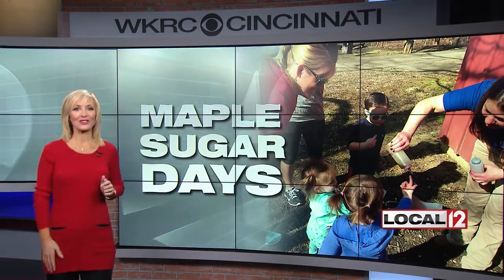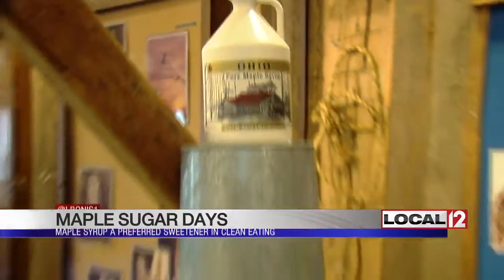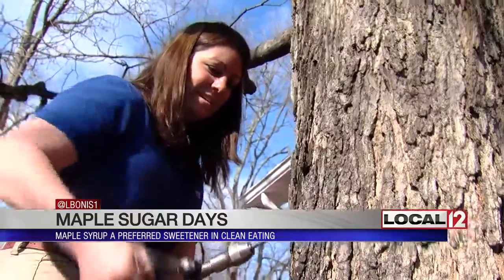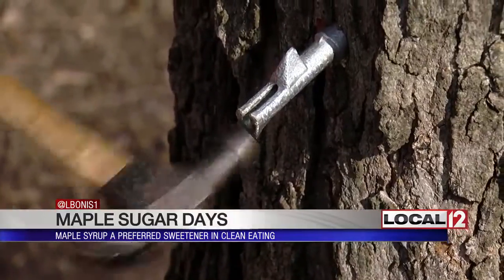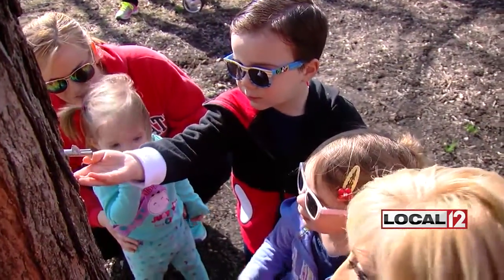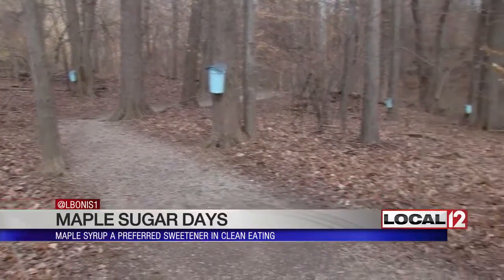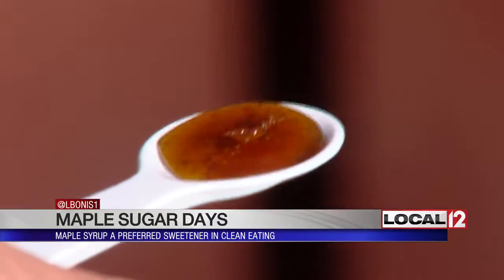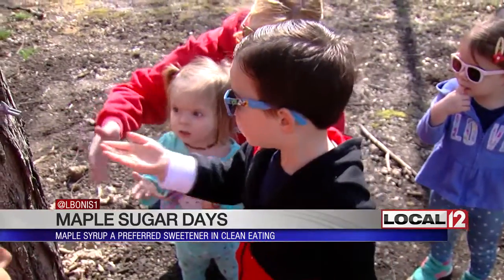Maple syrup a preferred sweetener in clean eating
COLERAIN TOWNSHIP, Ohio (WKRC) - Maple sugar days are Saturday, February 25, and Sunday, February 26, at the the Great Parks of Hamilton County's nature preserve in Colerain Township.

It's two days of really sweet stuff where people can learn the sweet truth about how maple syrup is made and what's kind of goodness is poured into it. Inside a barn at the Farbach-Werner Nature Preserve is a whole lot of maple syrup history. But for naturalist Suzanne Roth it was pretty simple.

"There's something magical about putting a hole in the tree and just watching the sap run out," she said.

Suzanne walked Local 12 News through what was making maple sugaring one of the hottest health habits for clean eating. The syrup starts by putting a hole in the tree. As it starts to drip, so does the sense people all have of childlike wonder about it.

For Emmy, who's just 17 months, it's sticky and sweet. Whats better than that?

For Luca and Alaina, it was an old taste that clearly appealed to a new generation.

Vanessa Schweer, mom of Luca and Alaina, said, "Ooh it was so sweet. Literally , it was nice for them to be able to taste it, they've been curious about all the buckets out there."

Local 12 News took a walk in between tasting to see the buckets and along the way saw the sliding turtles out sunbathing and the buds coming out of the maple trees; early, because it was so warm.

The darker colored syrup tends to be sweeter than the light stuff and it's high in minerals such as calcium. It has five antioxidants, according to the nutrition authority, and it can't find anywhere else in nature.

The maple sugar days are Saturday and Sunday, rain or shine, from noon to 5 p.m. at the nature preserve on Poole Road in Colerain Township. It's free with a seasonal park pass , or people can pick one up for just a few bucks for the day.